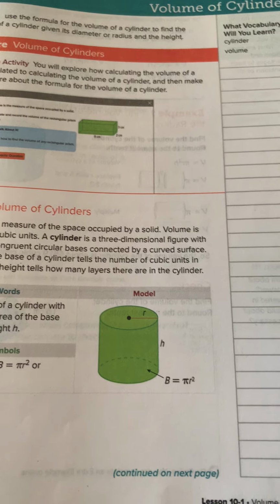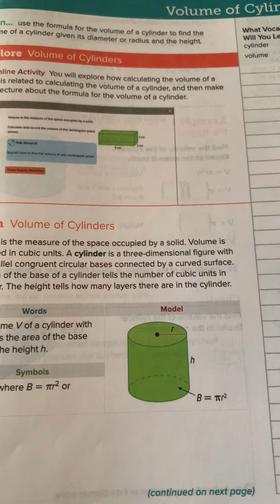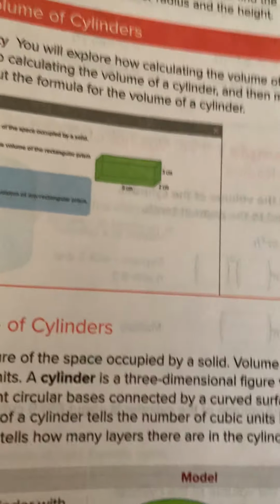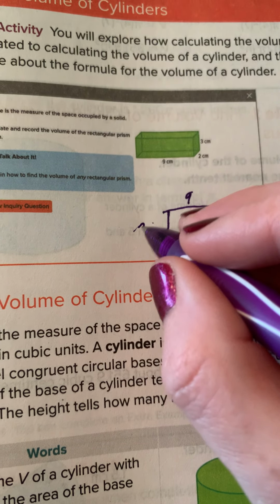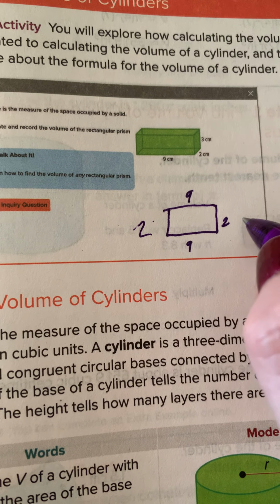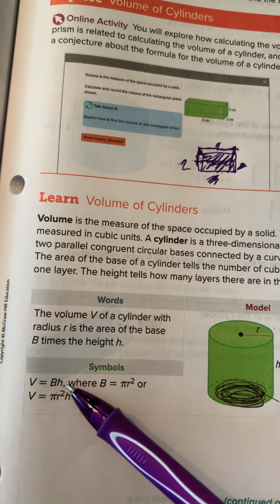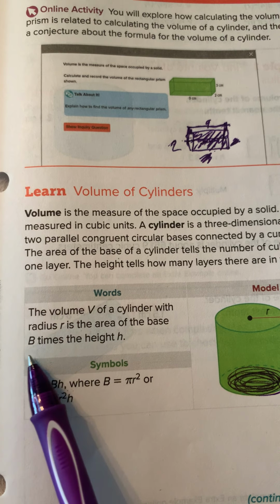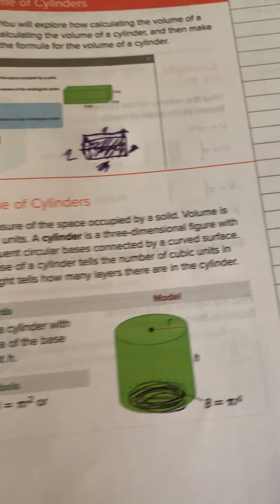10-1 eighth grade